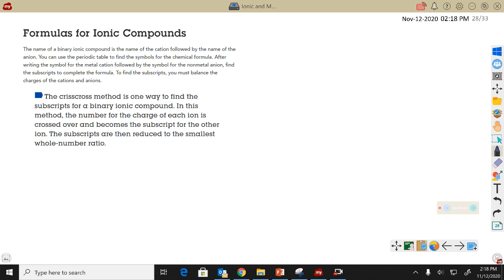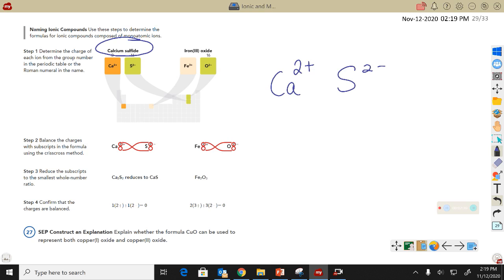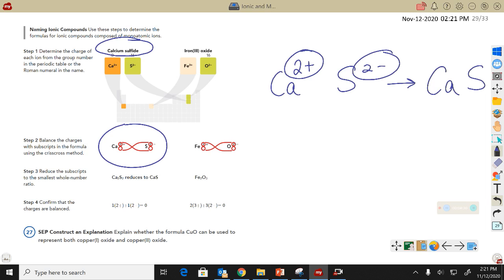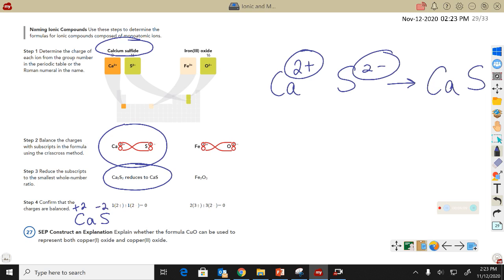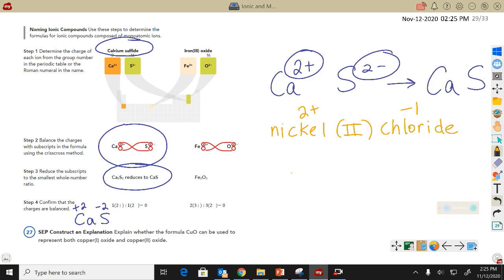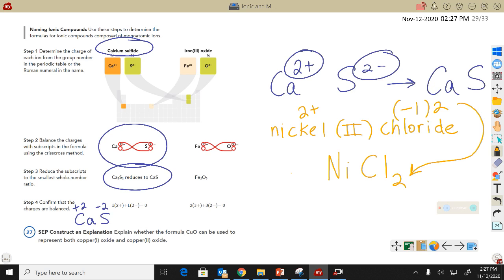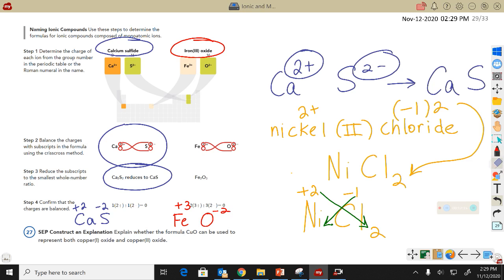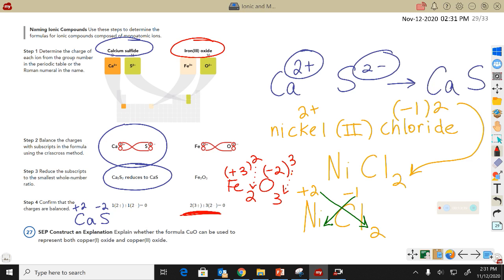Formulas of Ionic Compounds